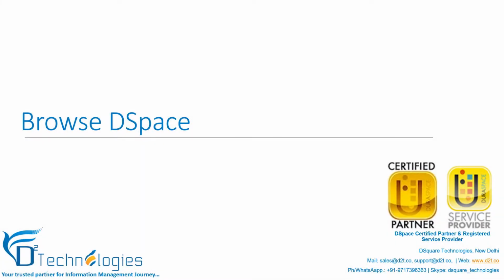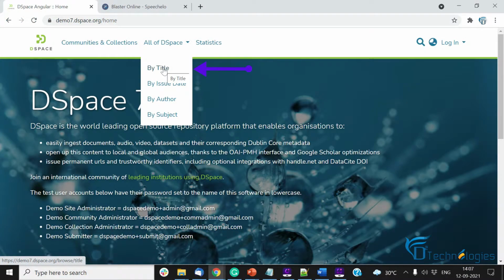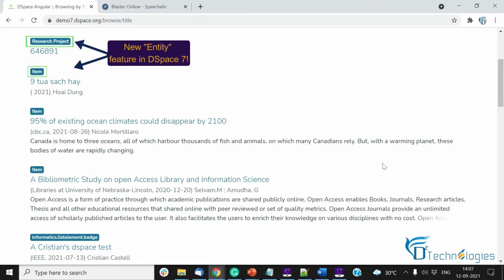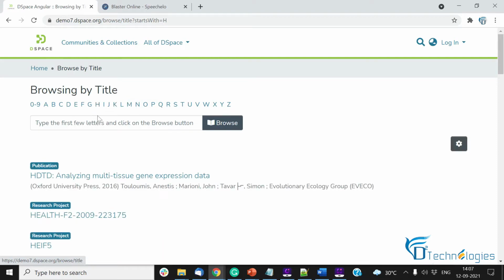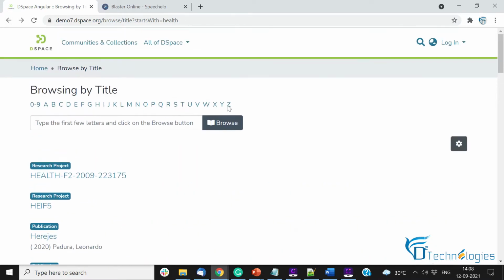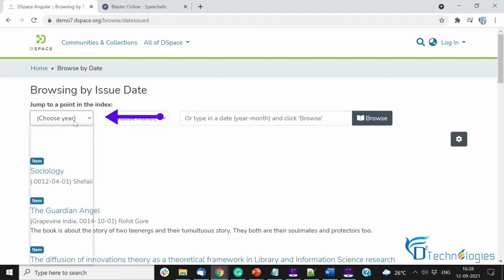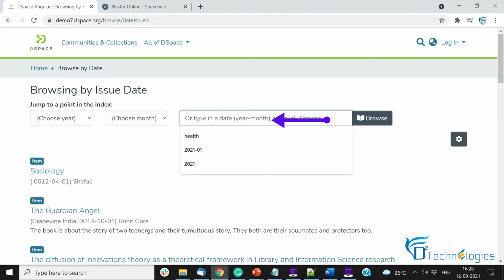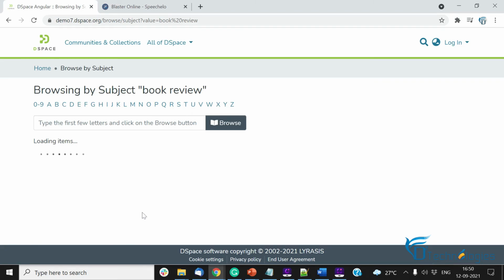DSpace 7 tutorial - Browse item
Tutorial for brwosing items in the DSpace 7 by DSquare Technologies.